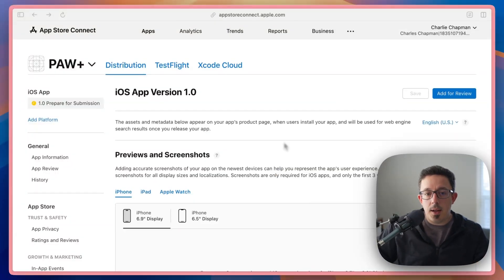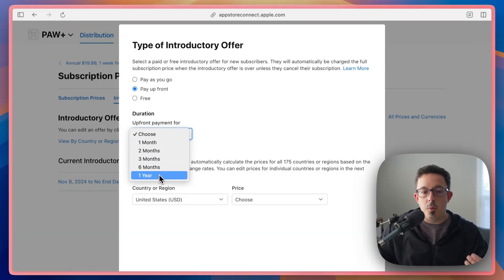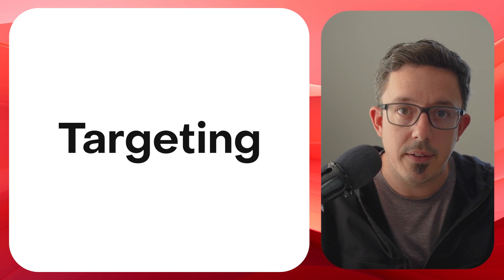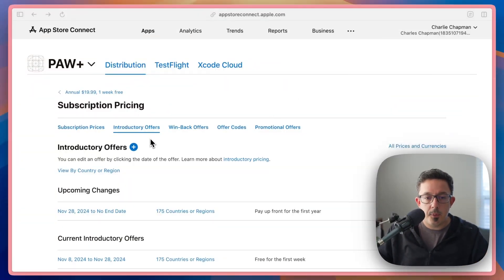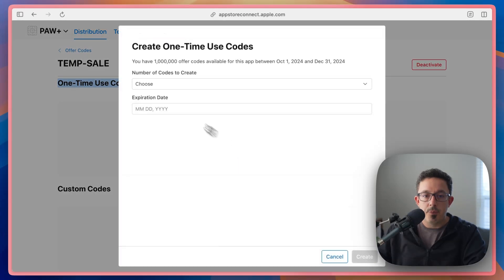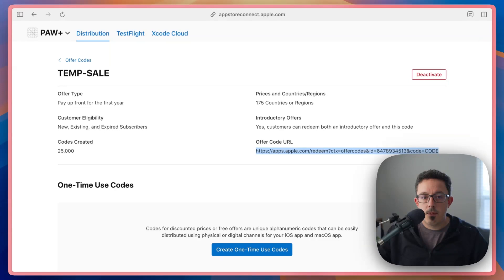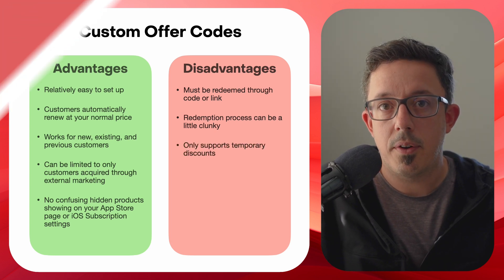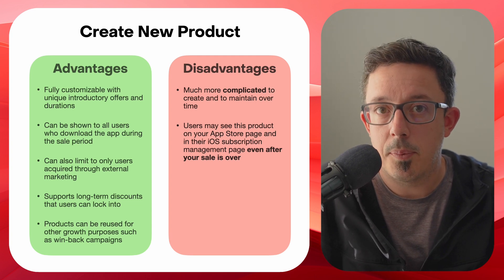How to run a holiday sale in App Store Connect for iOS subscription apps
Charlie Chapman talks through 3 methods for running a holiday sale for iOS apps on the App Store.

0:00 Intro
0:32 Update your existing Introductory Offer
6:58 Introductory Offers Pros & Cons
7:31 Custom Offer Codes
13:39 Custom Offer Codes Pros & Cons
14:23 Create a New Product
16:48 New Product Pros & Cons
17:46 Wrap Up